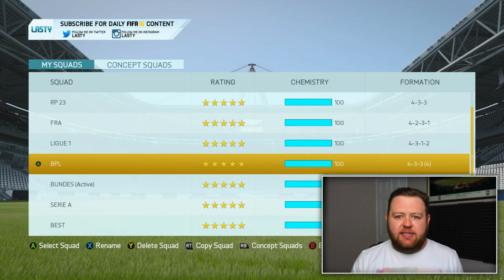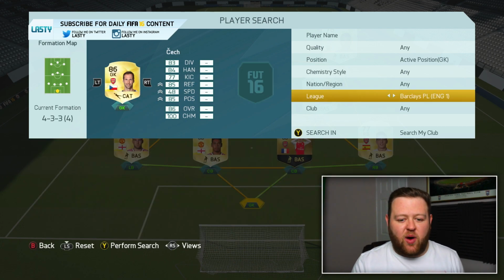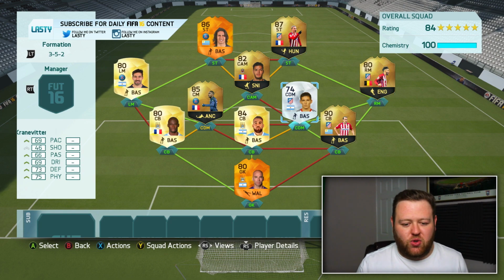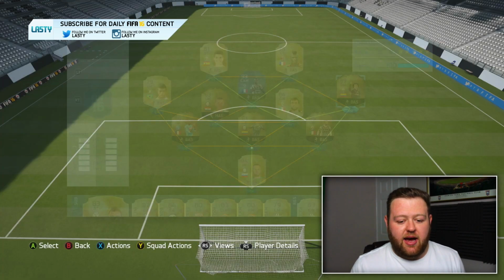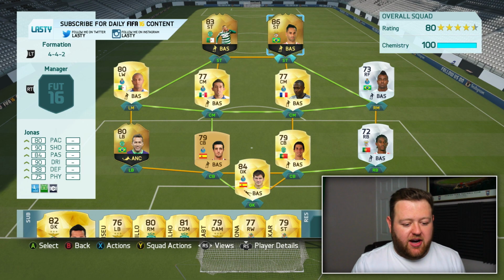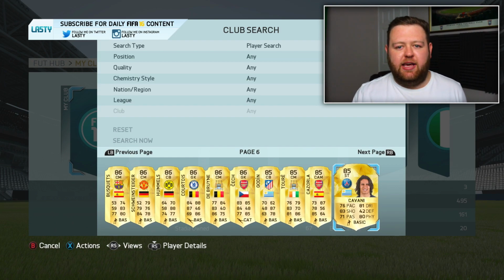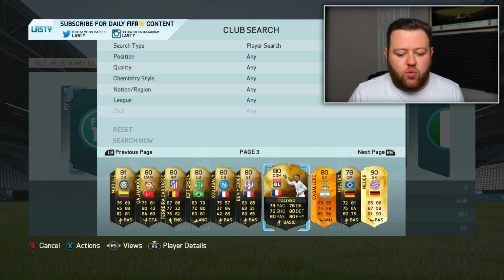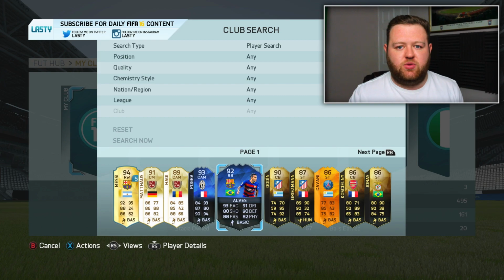EXPENSIVE FIFA 16 CLUB TOUR! (March FIFA 16 Ultimate Team Club Tour)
Today we take a look at my FUT16 Club! March Edition!

FIFA 16 EXPENSIVE CLUB TOUR! UPGRADES, TOTY, IN FORMS, LEGENDS & MORE!

ARTIST -
Electro-Light